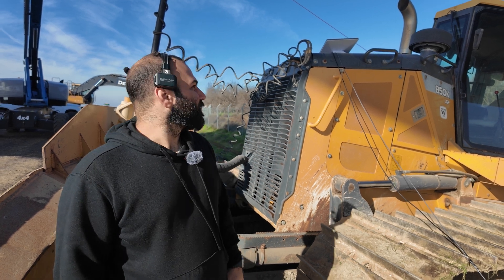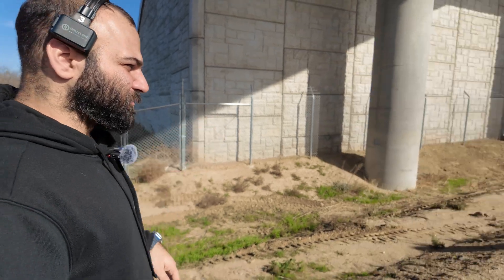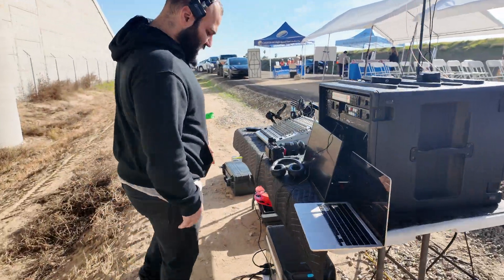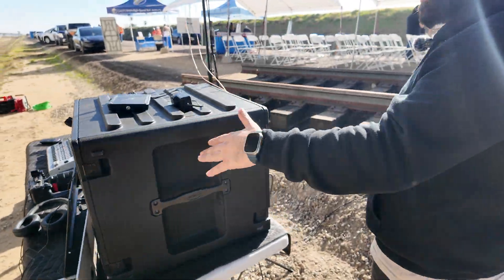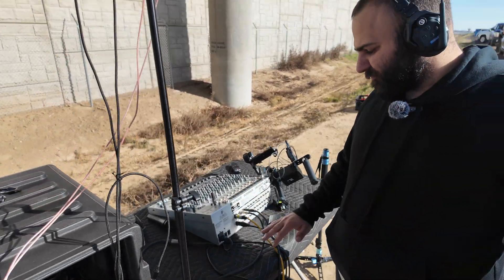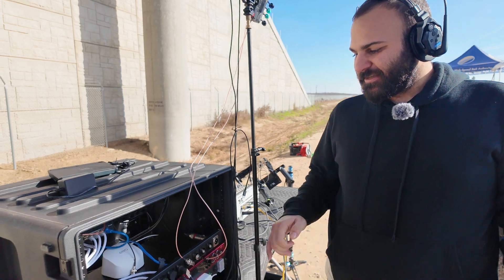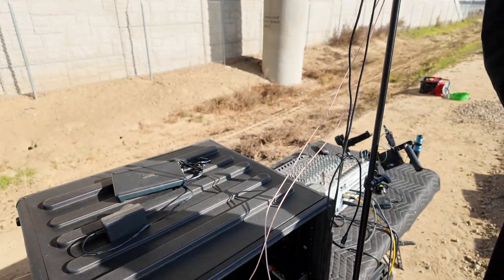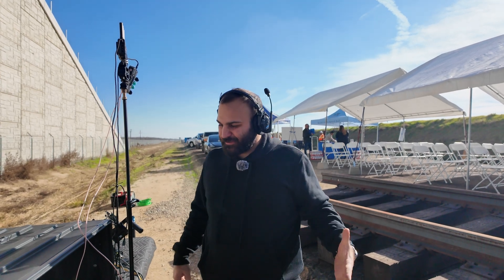Ultimate Off-Grid Livestream: Blackmagic Rig Powered by Starlink and Anker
Experience the power of remote broadcasting with our setup! Utilizing a Blackmagic Design 2M/E Constellation switcher, Ultra HD Web Presenter, HyperDeck Studio, Stream Deck XL, we've mastered streaming without traditional power or internet. An Anker battery station keeps everything running, while Starlink provides robust connectivity, proving that high-definition, professional streaming is possible anywhere. Join us as we demonstrate how to transform any remote location into a live broadcast hub!